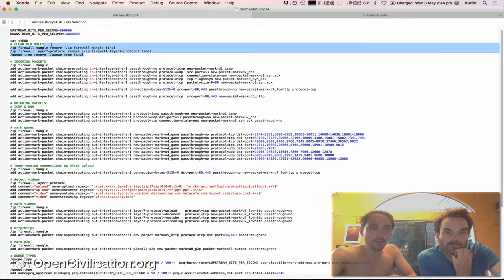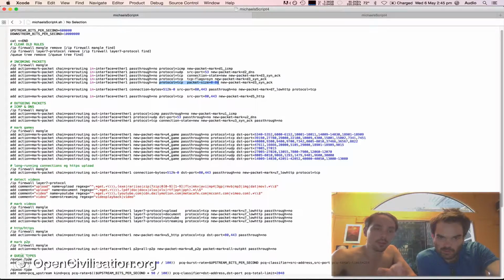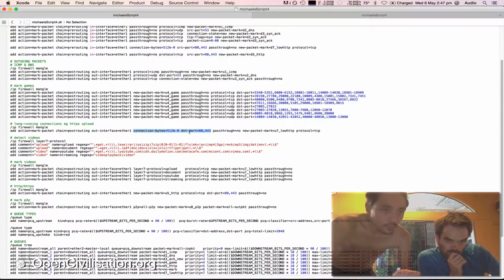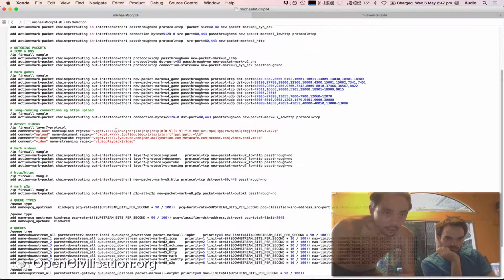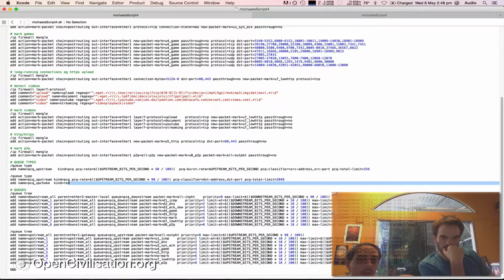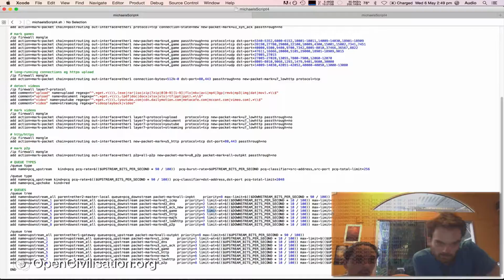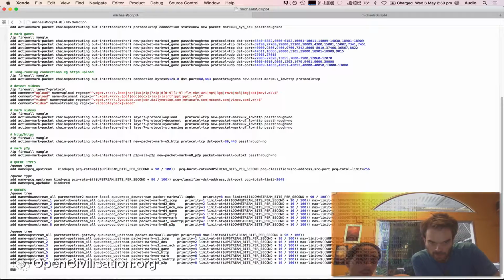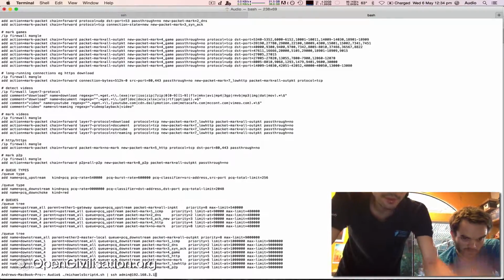Improving internet responsiveness for many users Part 4